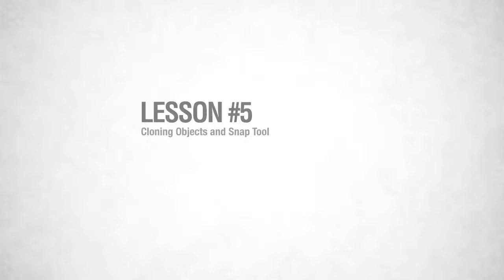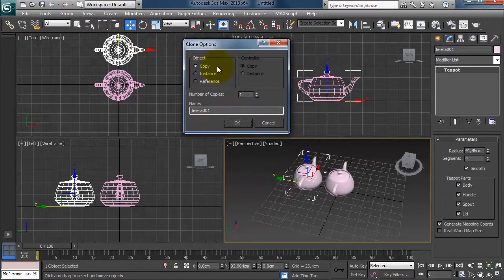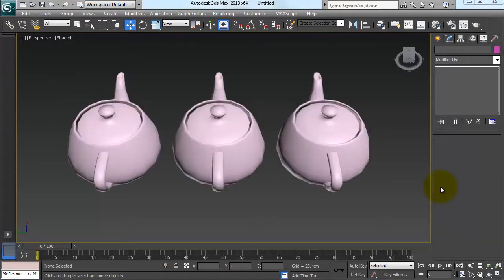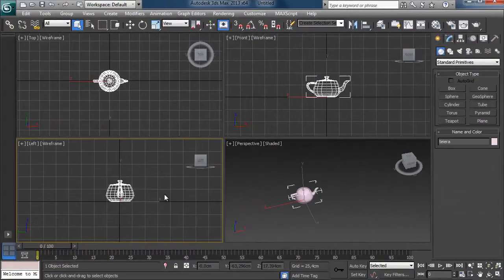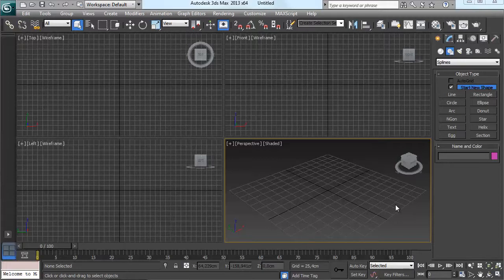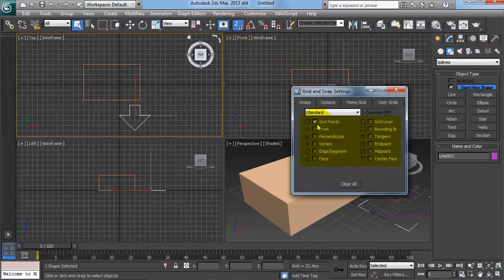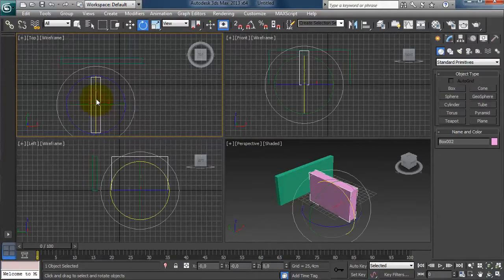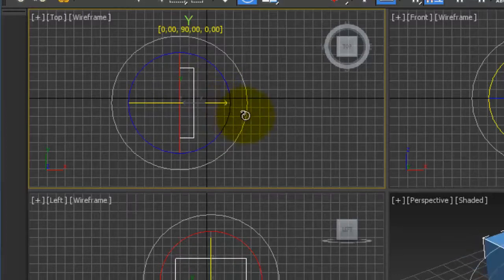Lesson 5 Cloning and Mirroring Objects & Snap Tool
hey guys
if you like so,